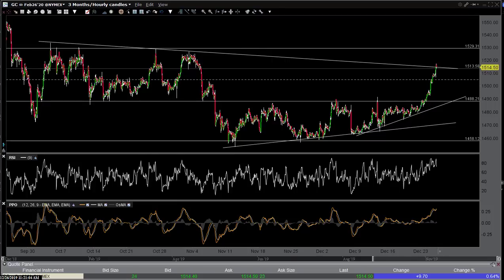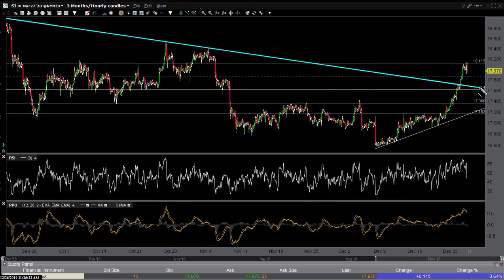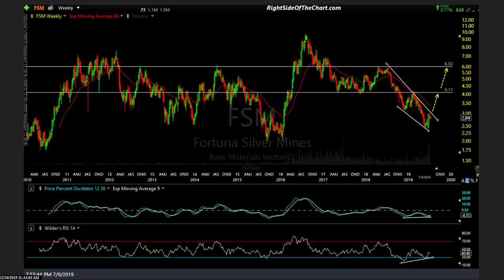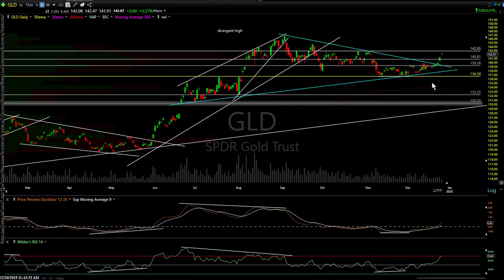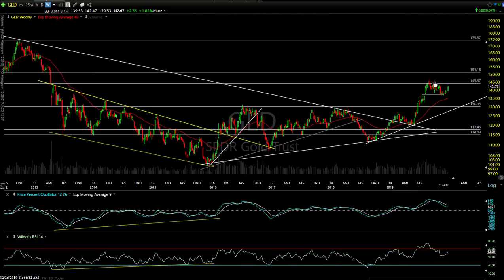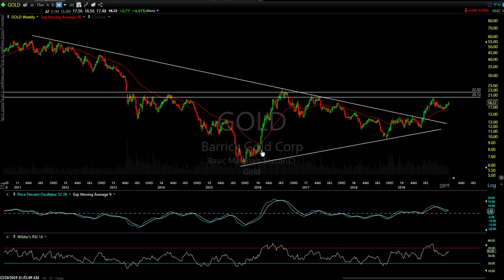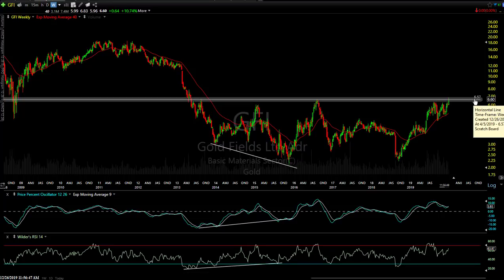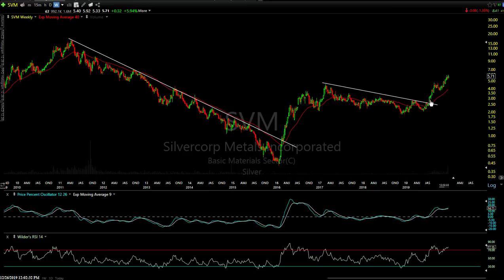Gold, Silver & Precious Metal Mining Stocks Analysis 12-26-19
Technical analysis of gold, silver & the precious metals stocks.